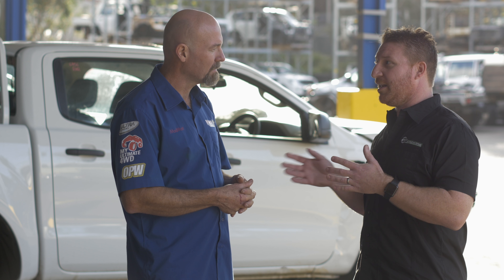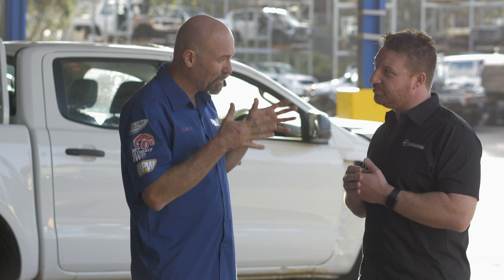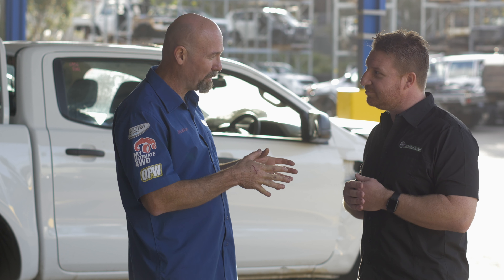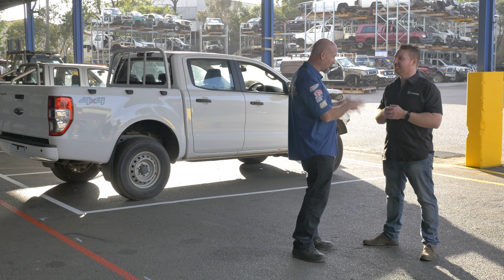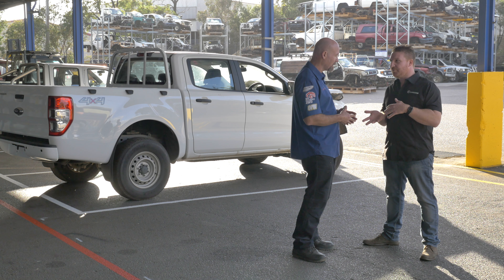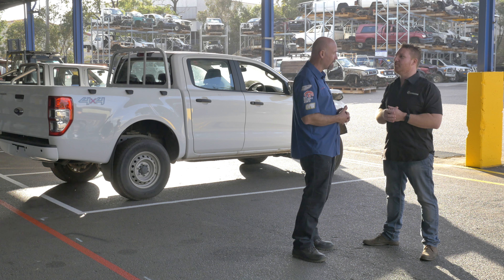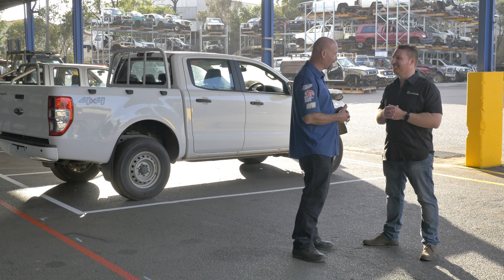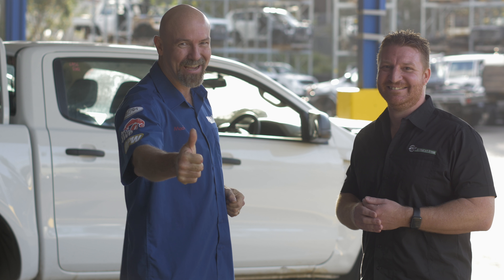Dismantling Warranty and Customer Service with Mad Matt